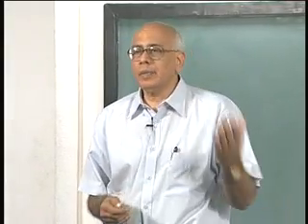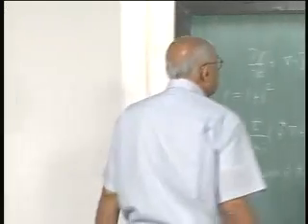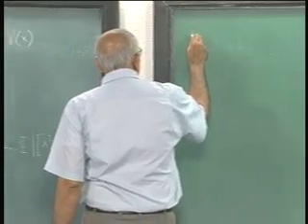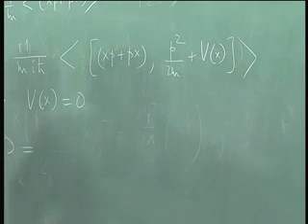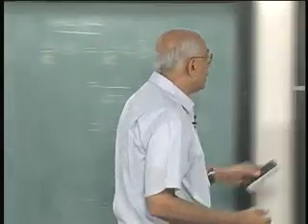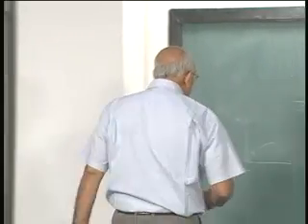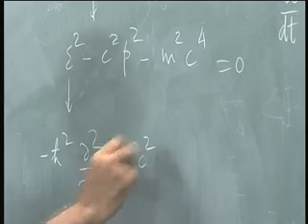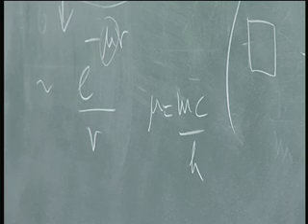Lecture - 14 Quantum Physics